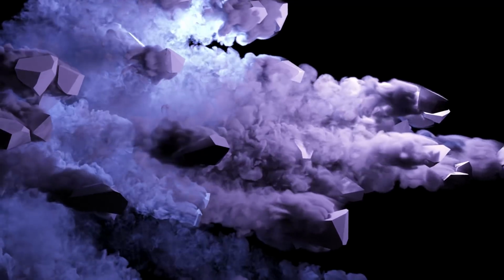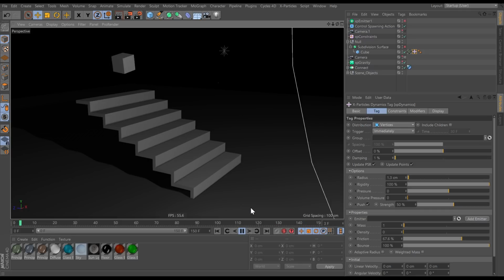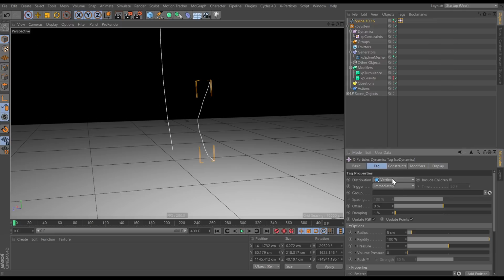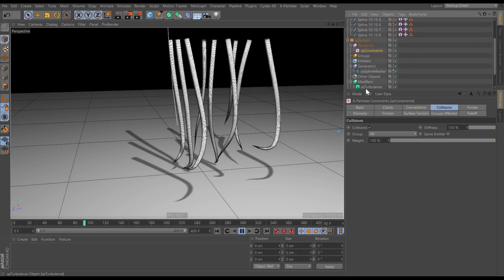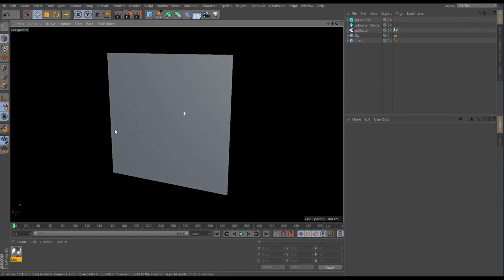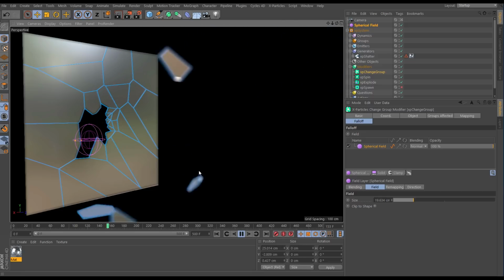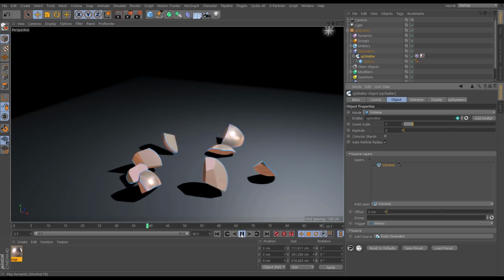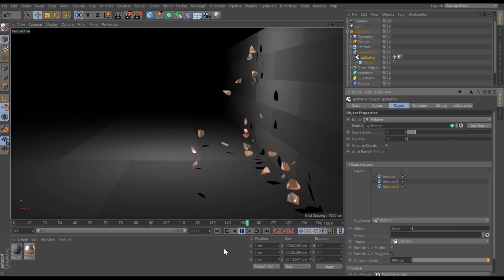xpShatter & xpDynamics - X-Particles Public Release 2019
X-Particles Public Release 2019 - Release Date: Out Now!
All customers with up-to-date Maintenance will receive this release.

xpDynamics brings particle-based dynamics to the X-Particles system. Make any scene object behave dynamically with one tag.

The dynamics work with all the other X-Particles dynamic objects, including FluidFX, Constraints and ExplosiaFX.

Create rigid and soft bodies, as well as spline dynamics, with the full artistic control of the X-Particles system.

xpShatter breaks scene objects apart with recursive shattering capabilities. Control when and how the shattering takes place, with immediate, time and collision-based modes.

Pair xpShatter with xpDynamics for limitless possibilities.